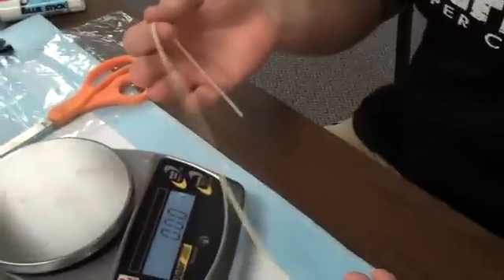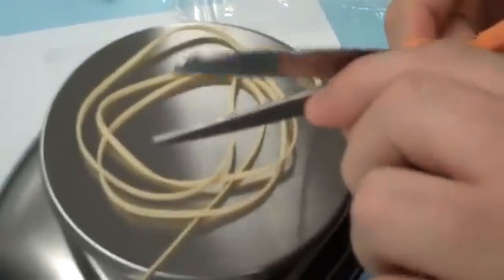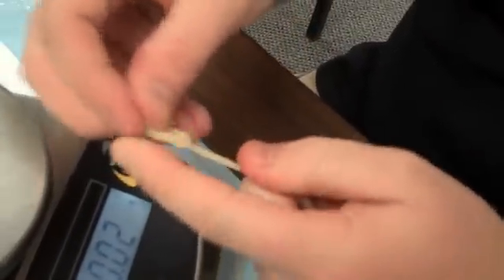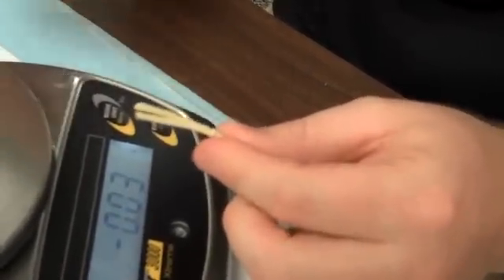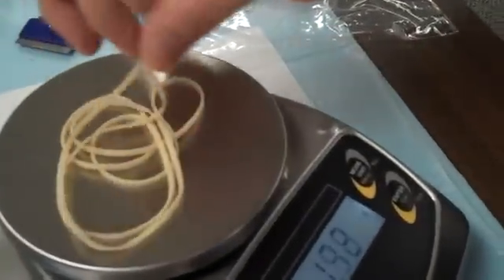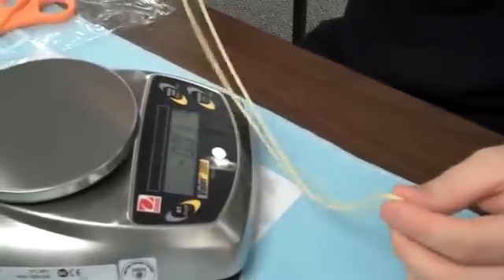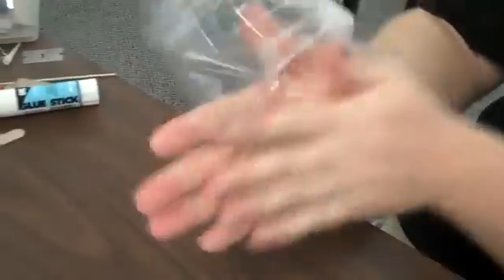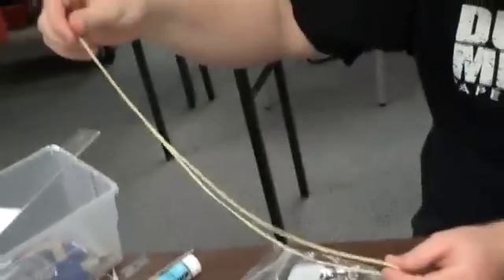NC Science Olympiad: Rubber Band Motors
How to weigh, cut, tie, and lubricate a rubber band motor for one of the flying events (Wright Stuff, Flying Bird, Helicopters, etc)